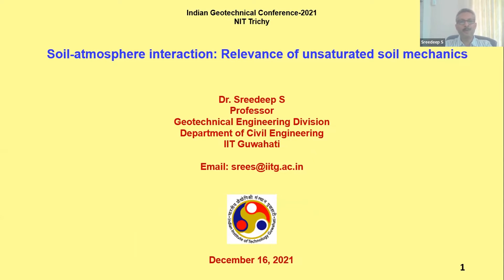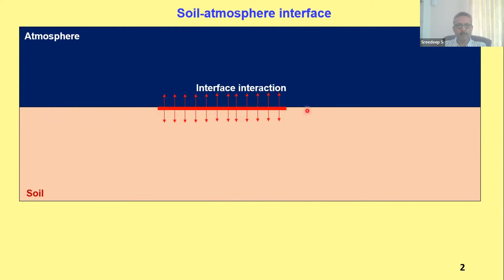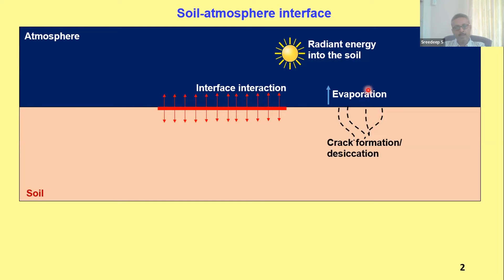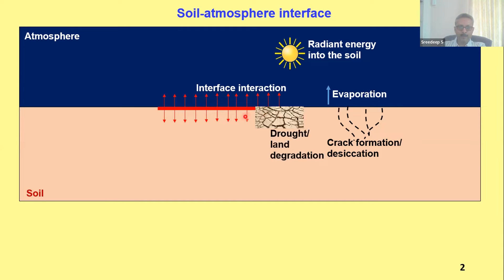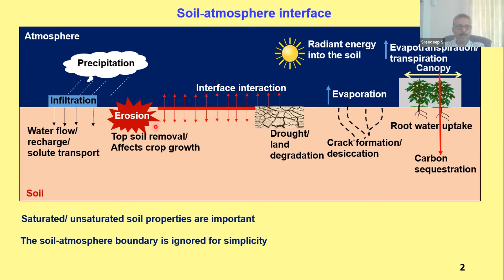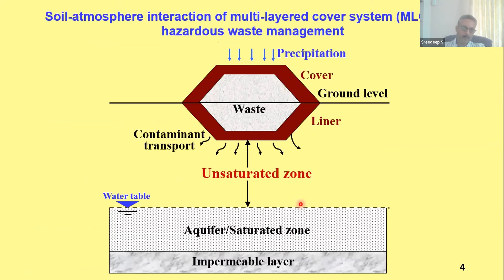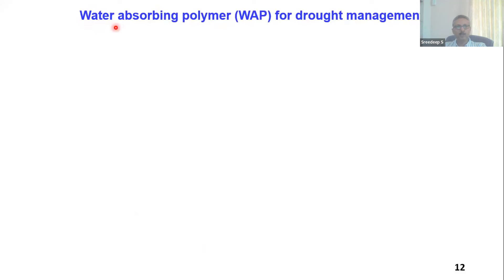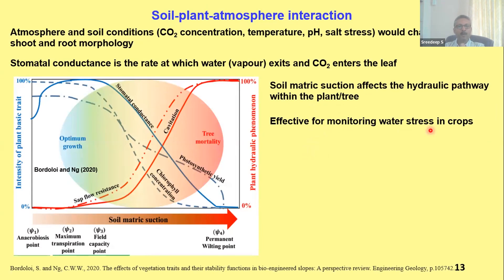IGC 2021 - Theme Lecture - 2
Theme Lecture – 2 on Soil-atmosphere interaction : Relevance of unsaturated soil mechanics by Prof. Sreedeep S, IIT Guwahati